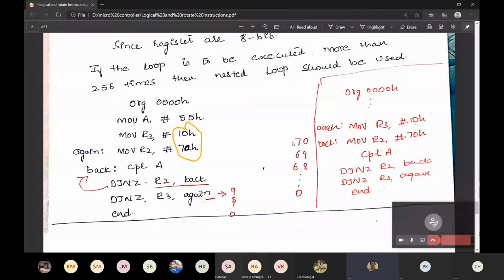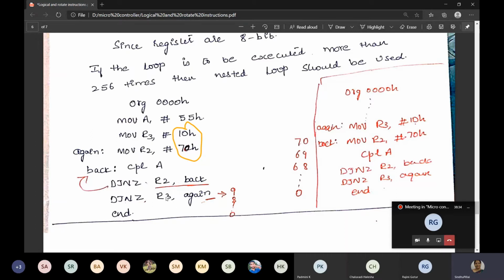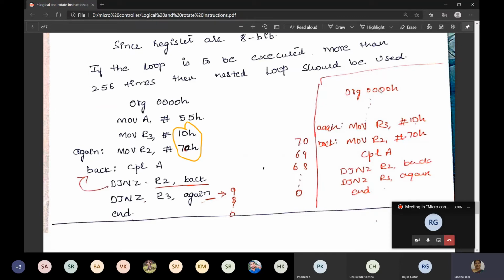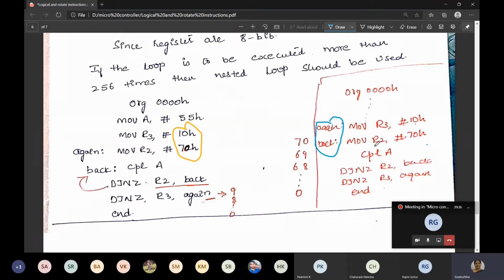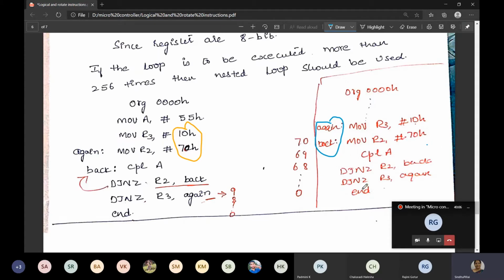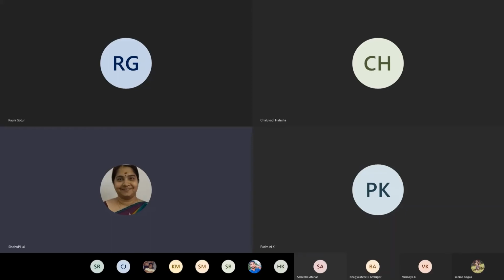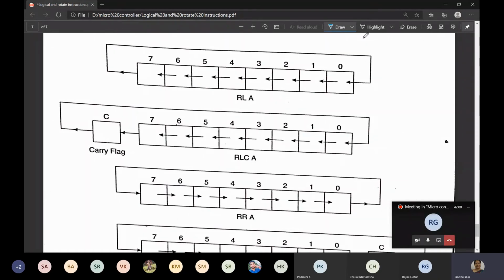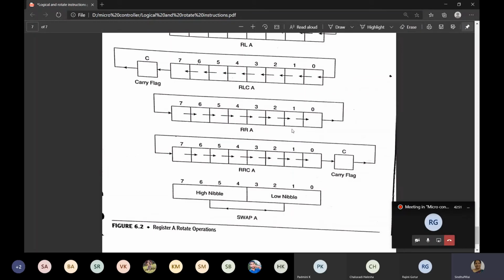logical and rotate continued